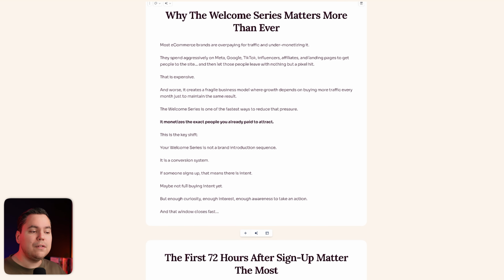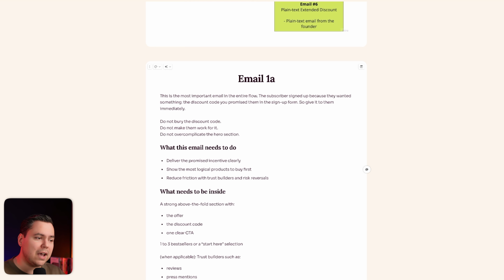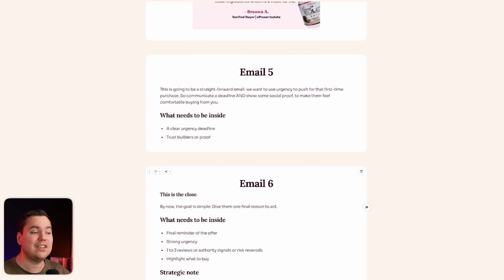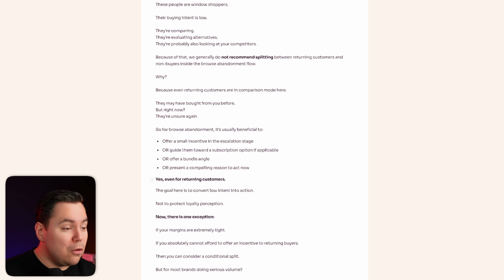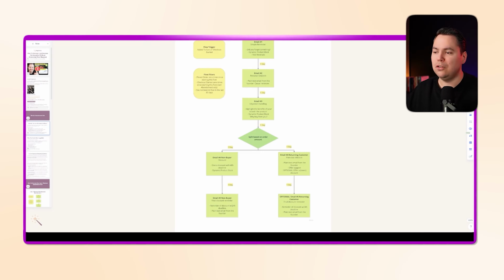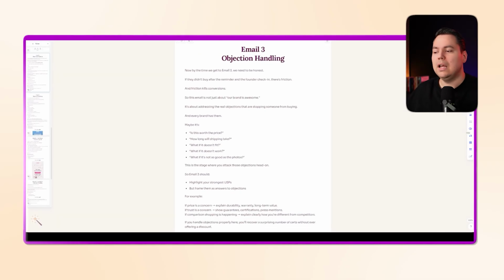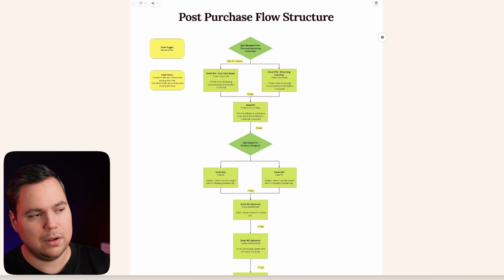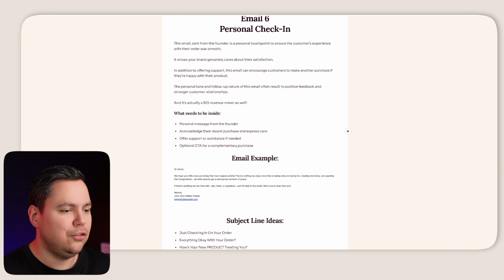All You Need To Know About Klaviyo Flows In 2026 (Klaviyo Email Flows eCommerce Tutorial)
📈 Scale Profitably With World-Class Email & SMS Marketing. Work with me

In this video, I walk you through the core Klaviyo email flows every ecommerce brand should have in 2026, including welcome series, browse abandonment, abandoned cart, abandoned checkout, and post-purchase flows so your email marketing becomes a consistent revenue channel.

I explain why most ecommerce brands are overpaying for traffic and undermonetizing it, then show you how to build high-converting Klaviyo flows that capture first-time buying intent, increase LTV, improve payback speed, and reduce dependency on retargeting ads.

You’ll see my recommended Klaviyo flow structures, triggers, filters, time delays, and email strategies for welcome flows, browse abandonment flows, abandoned cart and checkout flows, plus post-purchase flows that reduce returns and drive more repeat purchases.

I also share real-life examples, copy angles, and best practices for front-loading your welcome flow, using plain-text founder emails, dynamic product blocks, and evergreen campaigns so you can build a future-proof ecommerce email marketing system that prints predictable revenue from your existing traffic.

What you'll learn:
- Why the first 72 hours after signup drive the majority of welcome flow revenue
- The 6-email welcome flow structure that front-loads conversion without stretching over weeks
- How to build a browse abandonment flow that influences buying decisions before cart stage
- When to split non-buyers vs returning customers in your cart flow (and when not to)
- How to handle objections and protect margins without defaulting to discounts
- The post-purchase flow structure that reduces returns, drives repeat purchases, and increases LTV
- Real email examples, copy angles, dynamic product blocks, and plain-text founder email strategies
- How to set up every flow inside Klaviyo step by step

0:00 Why These Flows Are the Foundation of Every Klaviyo Account
1:25 Welcome Series Flow: Structure and Strategy
12:21 Welcome Flow Emails: What to Include in Each Email
23:50 Browse Abandonment Flow: Structure and Emails
42:30 Abandoned Cart and Checkout Flow: Structure and Emails
49:43 Splitting Non-Buyers vs Returning Customers
1:02:08 Post-Purchase Flow: Structure and Emails
1:16:34 How These 5 Flows Work Together as One System

I’m Emiel Dingemans, founder of Magicianly - an eCommerce email marketing agency that’s helped 120+ brands generate over $300M through email and SMS.

My channel is all about teaching you everything about Klaviyo email marketing, ecommerce email marketing, and sms marketing so that you can grow your ecommerce business.

Trusted partners in data-driven Email & SMS marketing for growing eCommerce brands since 2019